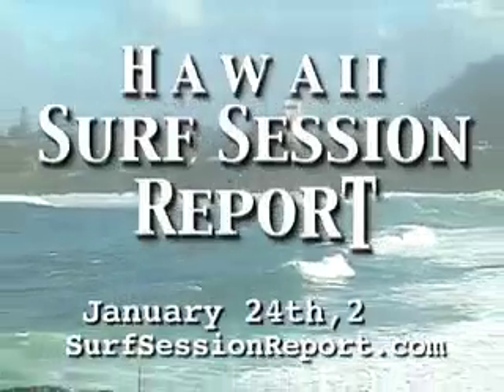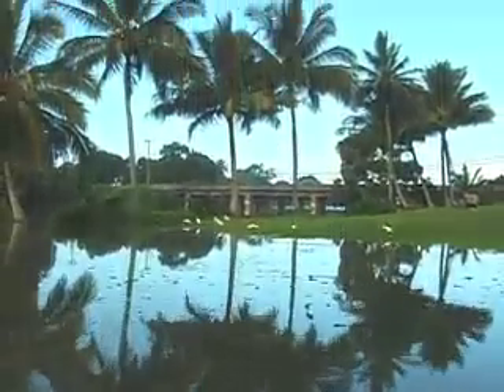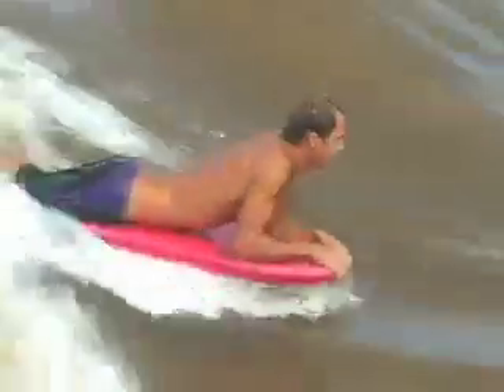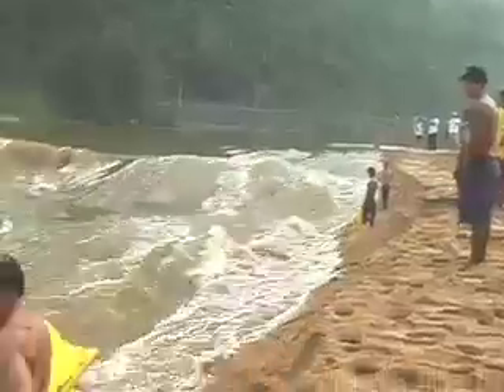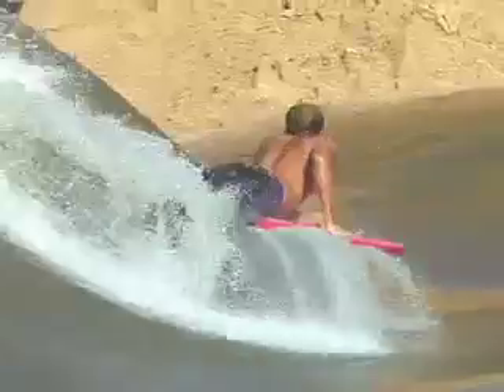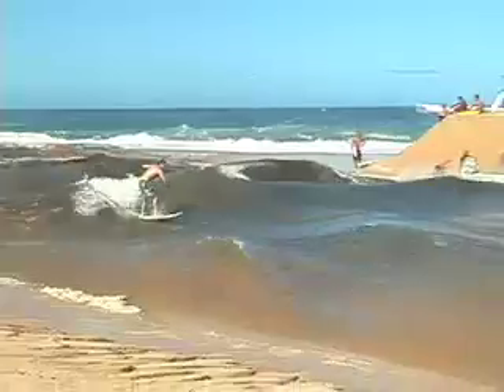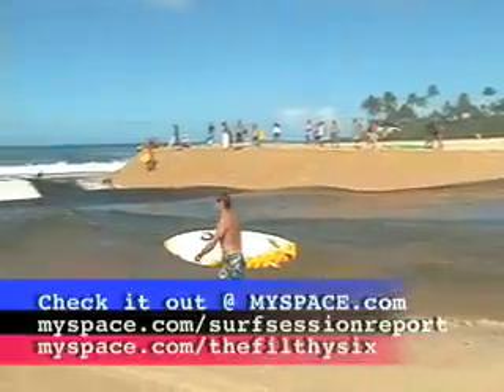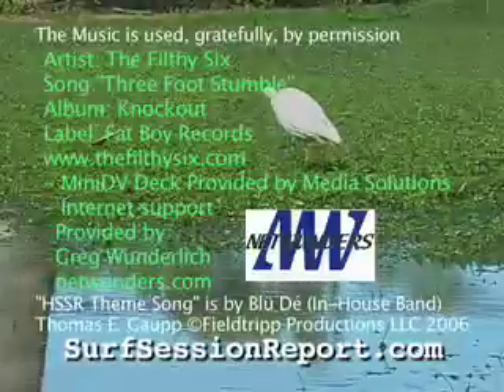Hawaii Surf Session Report : Jan 24th '07 Waimea Beach Wailua River Mouth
Hawaii Surf Session Report
episode #124

Post Date: January 24, 2007
Locations: North Shore, Oahu - Waimea Rivermouth
Big swell came through last night and seems to have already peaked by 8 a.m., but still the conditions were nice. Also I have some new action for you. The waimea river(correction. the wailua river.) has swollen to the point of bust and with a little help from a few surfers and bodyboarders, the thin sand wall dividing the river mouth and the ocean would fall and the would be more fun to be found on a stationary wave created on the inbetween. You gotta see this.
Waves 12 to 3ft.    Air temp: 81 degrees    Winds at 10-15mph

Song "Three Foot Stumble"   Band: The Filthy Six